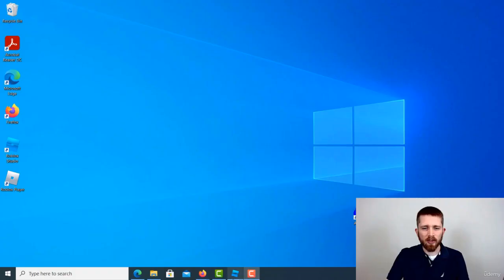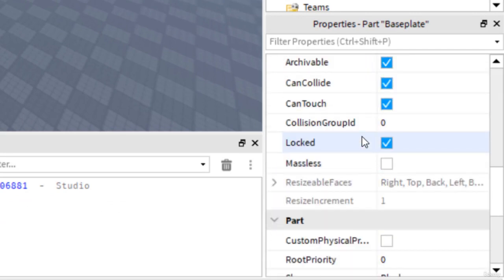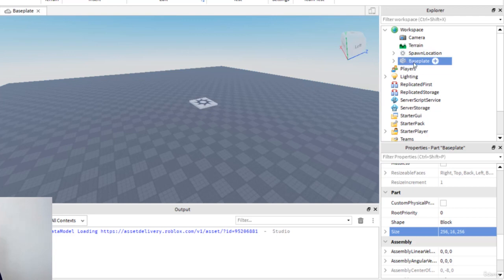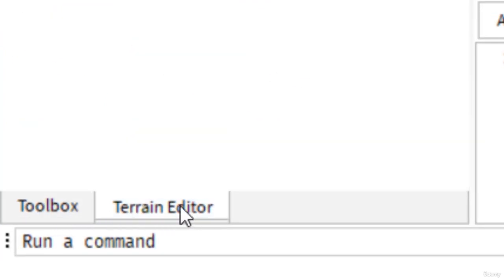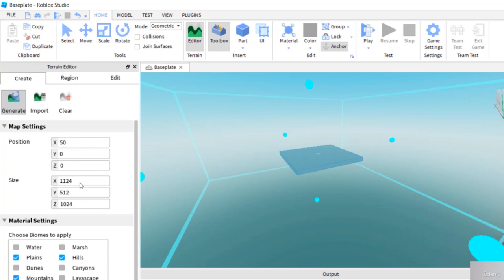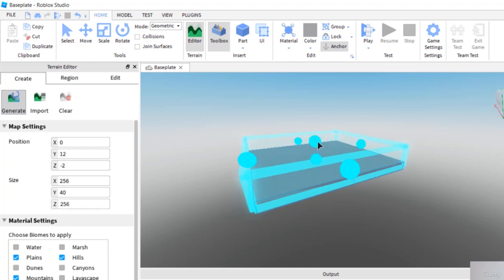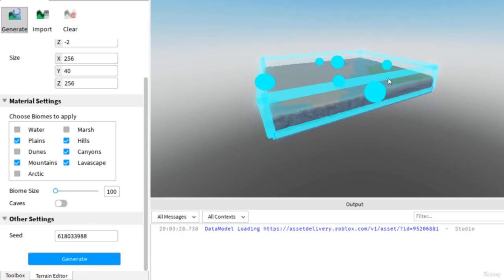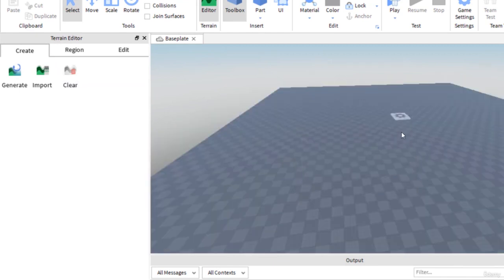Roblox Code & Build Games 0304 Creating Your World Terrain Editor Lesson 1